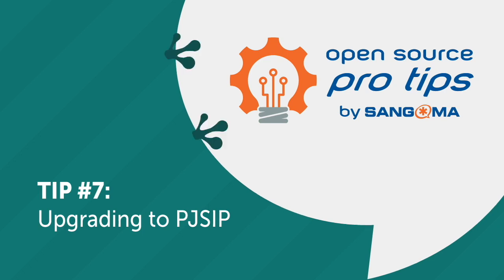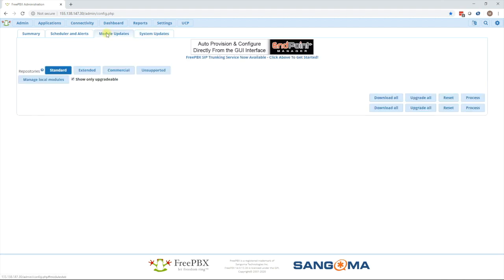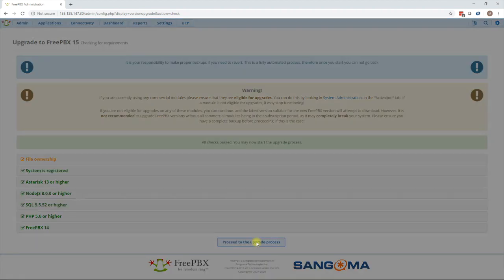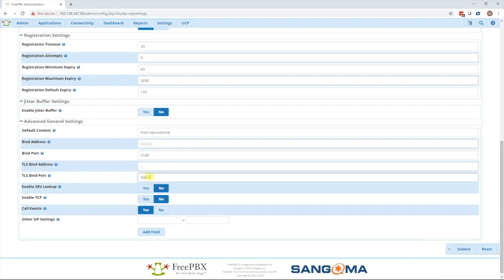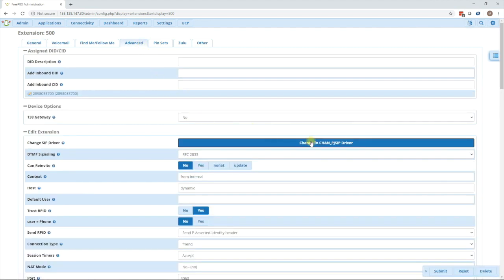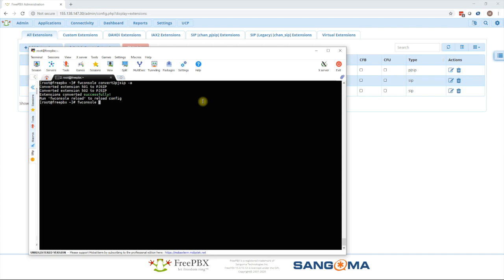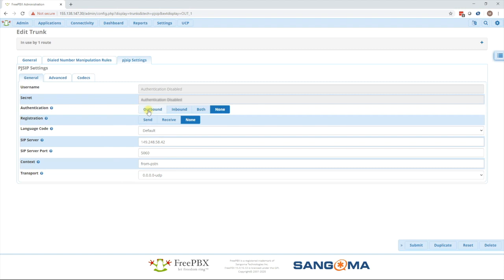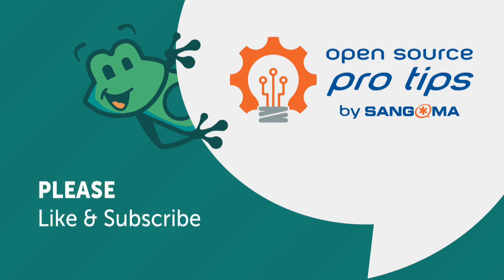Open Source Pro Tips by Sangoma: #7 – Upgrading to PJSIP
Open Source Pro Tips is a video series is designed to help you with all your Asterisk, FreePBX and open source questions, concerns or just general information.

Each video will cover a topic most requested by our community and be delivered by one of our experts from our support or engineering teams.

The seventh video in this series shows you how to set upgrade to PJSIP.